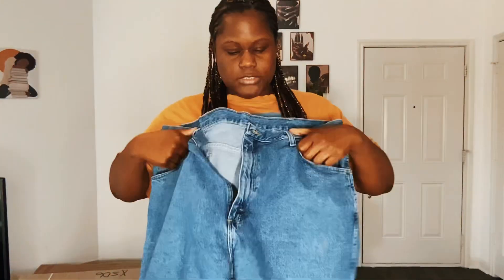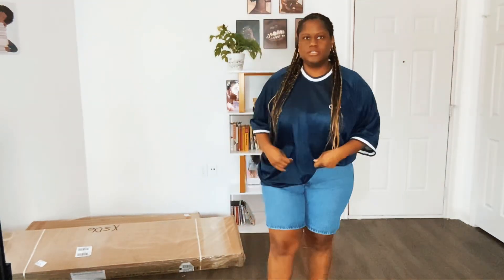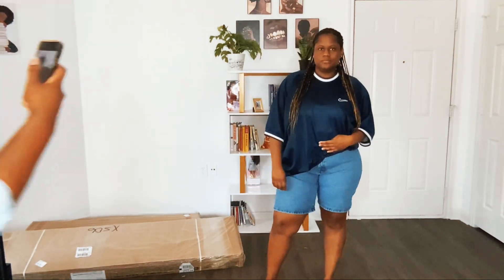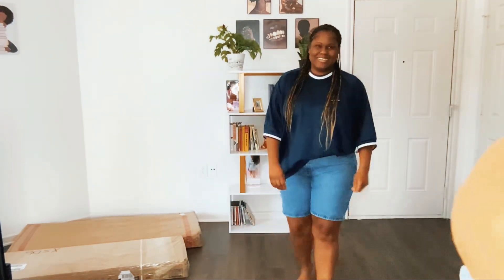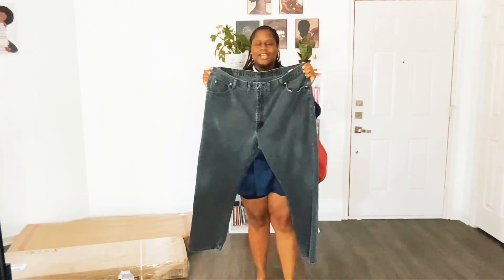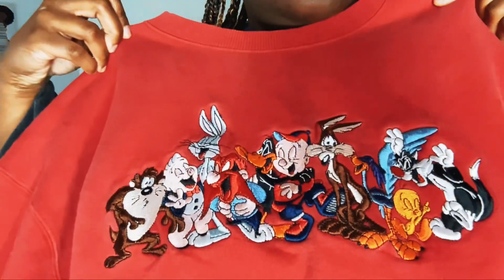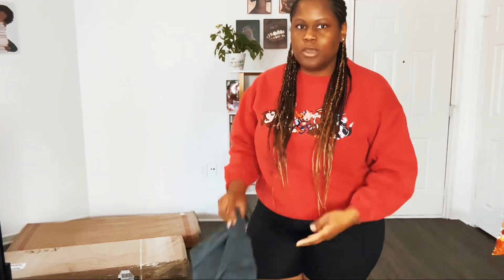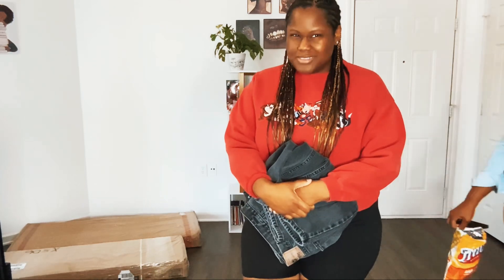Mini Thrift Haul & Try On VLOG | Plus Size Bugetnista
Mini Thrift Haul & Try On | Plus Size Bugetnista